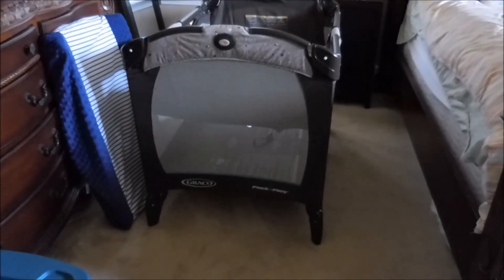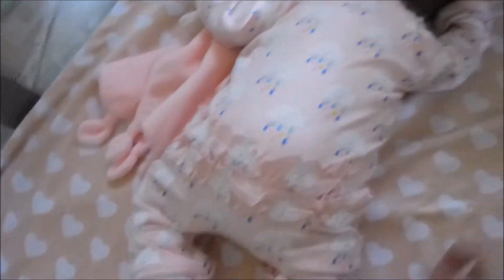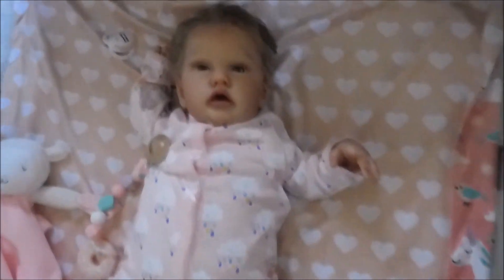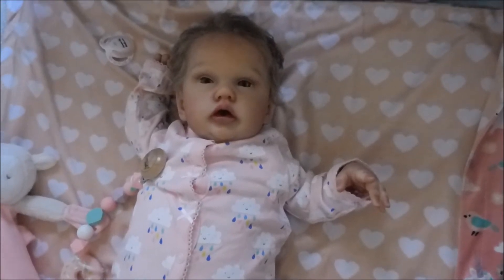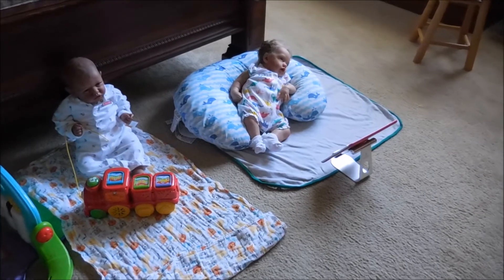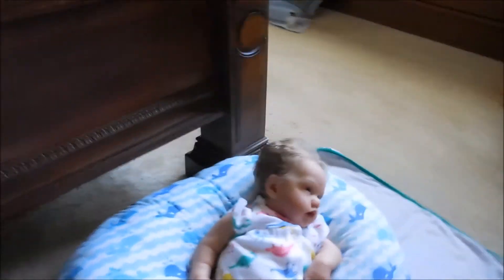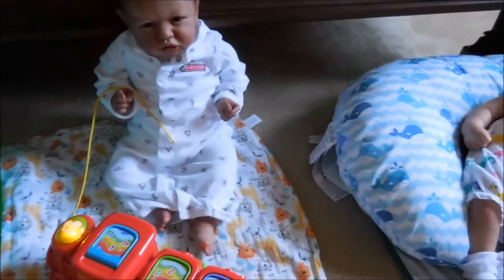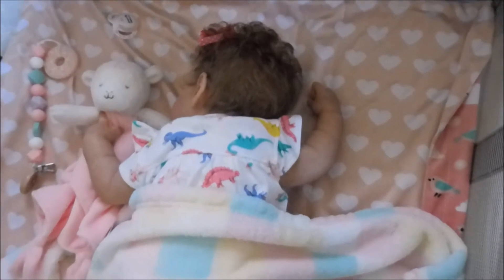Reborn baby Sunny Grace's morning routine ( Reborn roleplay)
*** THIS VIDEO WAS MADE FOR ROLEPLAY AND ENTERTAINMENT PURPOSES ONLY, I AM FULLY AWARE THAT THESE DOLLS ARE NOT REAL BABIES***

I hope you all enjoyed this fun roleplay video with one my newest babies in my collection and enjoy reborn baby Sebastian's appereance as well :)
I hope you all have a great weekend and see ya Monday with another video!

Leslie